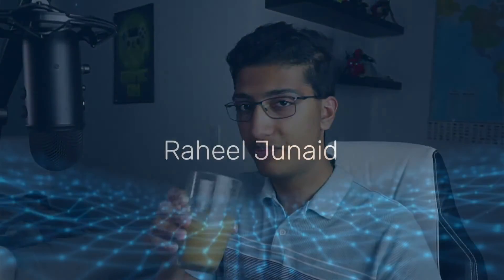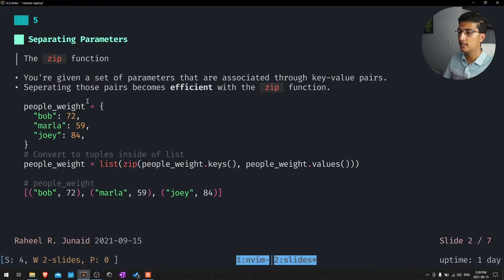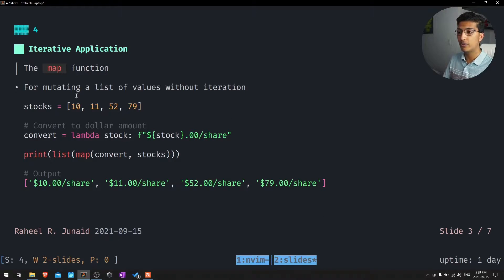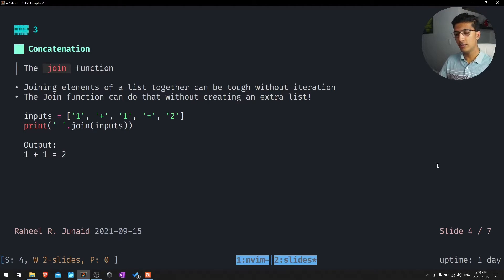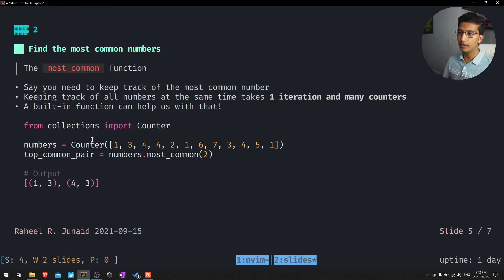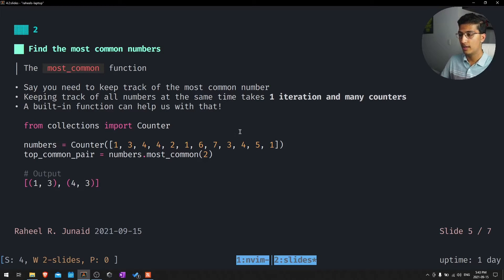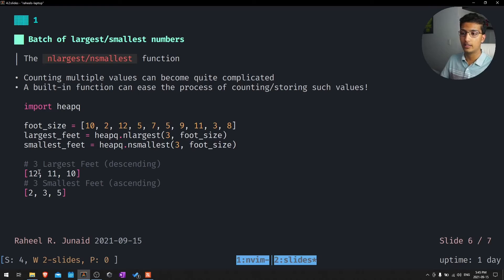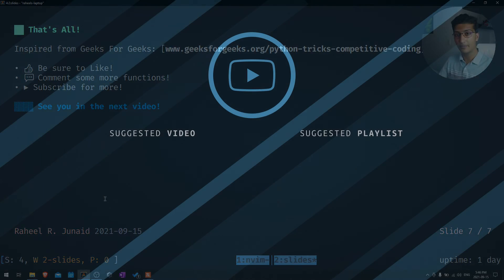Top 5 Python Functions for Competitive Programming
In this video, I'll be presenting five Python functions that will help make you a faster-competitive programmer. These functions I see reduce the need for iteration and thus become faster to code, and faster to execute (theoretically). The presentation itself is based on an article from Geeks for Geeks which is linked in the description. Feel free to check out the full article to learn more!

: : : Timestamps : : :
0:00 - Intro
0:23 - 5. Separating Parameters
1:30 - 4. Iterative Applications
2:34 - 3. Concatenation
3:34 - 2. Most Common Numbers
4:43 - 1. Smallest/Largest in a List
5:34 - Outro